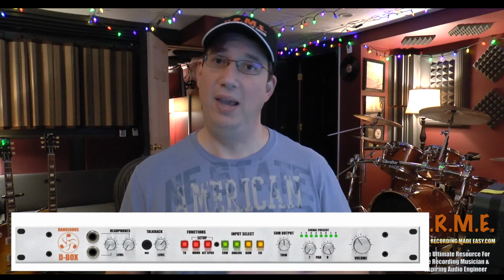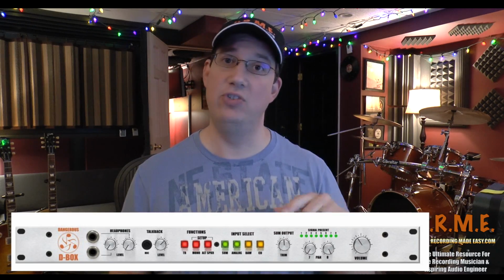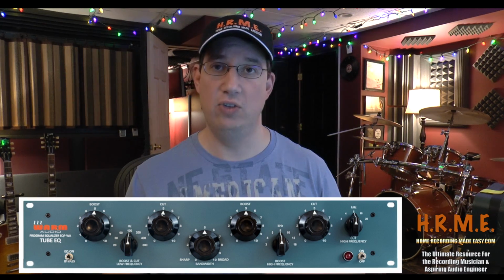Home Recording Studio - Recording Gear - Q&A #1 - Recording Audio